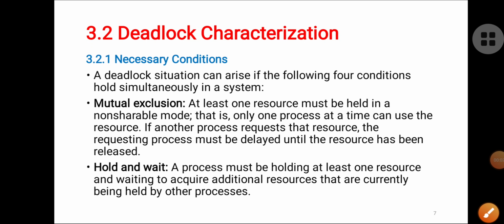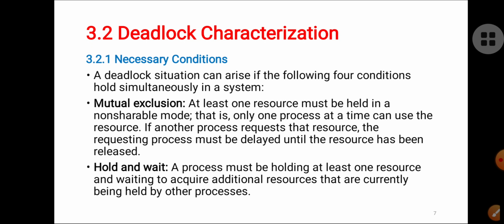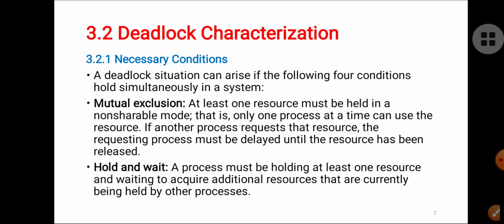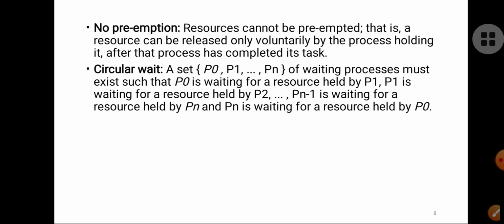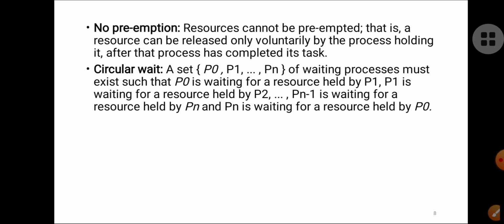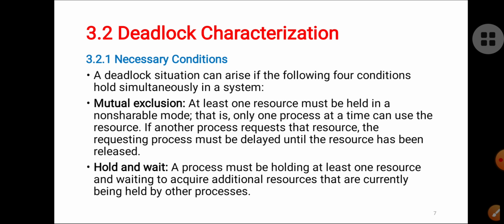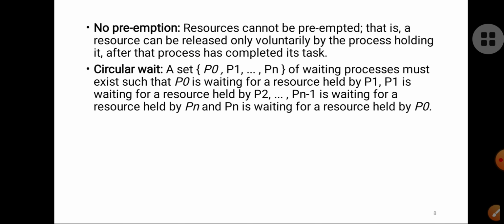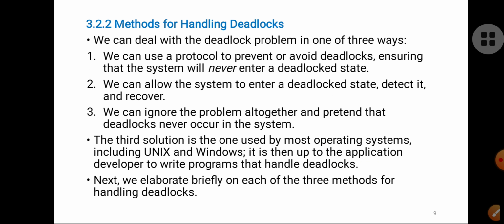OS_Module 3_Lecture 2_Dreadlock Characterization and Deadlock Handling Methods